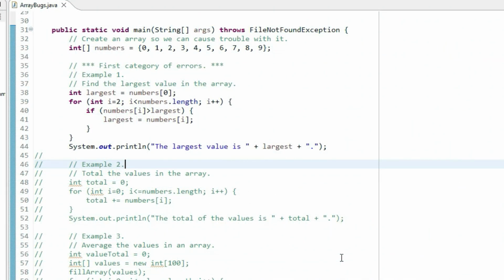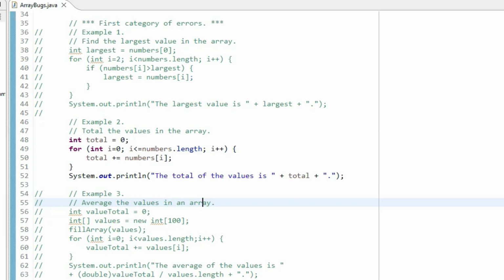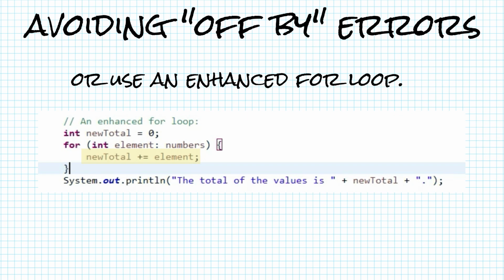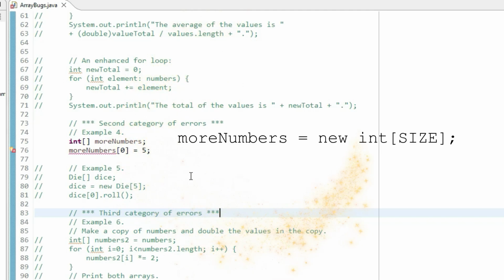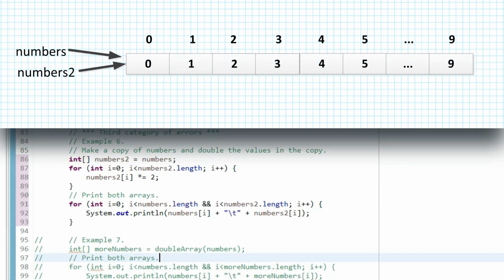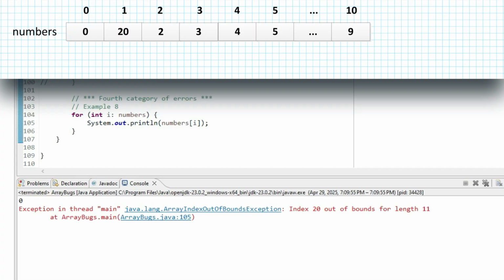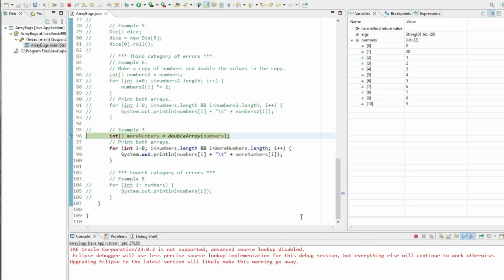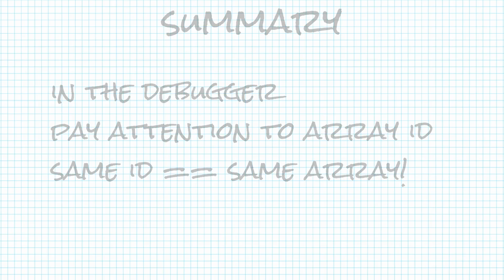Common array errors, testing and debugging arrays in Java; Intro Java course Lesson 7 Video 9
This series of videos is suitable for programmers with minimal (or no) programming experience who want to learn Java.  This is the forty-eighth and final video in the Introductory Java series, and the ninth video in lesson 7 (Array and ArrayList).  In this video we'll look at common array (and ArrayList) errors, how to program defensively to avoid them, how to design test cases to find them, and how to debug programs with arrays.

Mignot (2022) – with major processing by Our World in Data. “Number of countries where homosexuality is legal” [dataset]. Mignot, “Homosexuality criminalization data from Mignot Version 1” [original data].

PRACTICE
You can practice fixing most of the bugs here*:

RESOURCE ATTRIBUTIONS
Java JDK image from Oracle:

00:00 Welcome and where we're going
00:38 Off-by errors
05:22 Enhanced for loop
07:50 Failure to initialize errors
10:30 Reference errors
13:25 Value-index confusion
15:20 Debugging with arrays